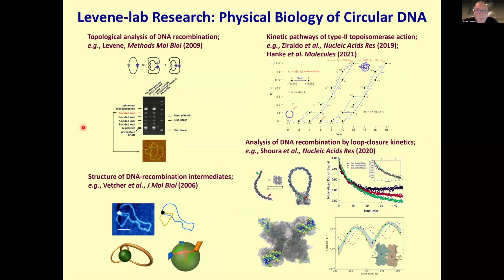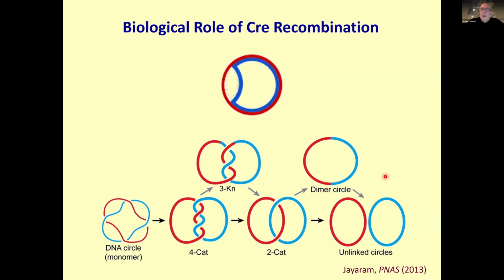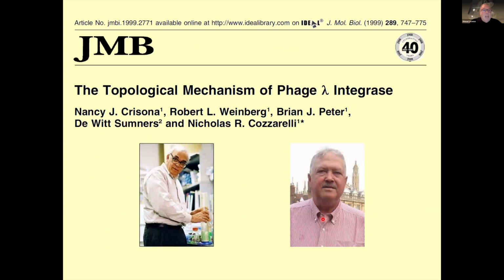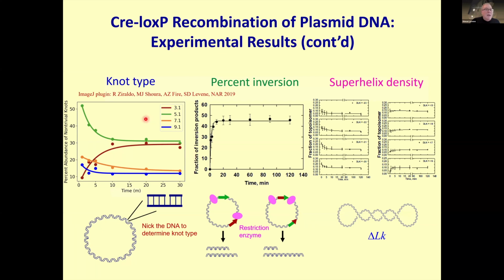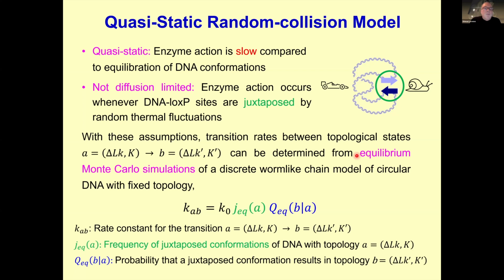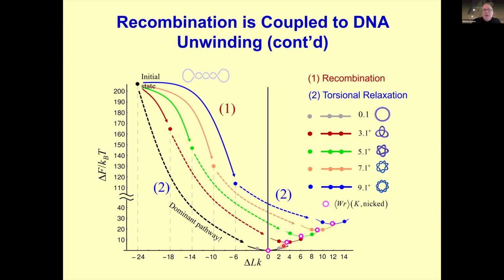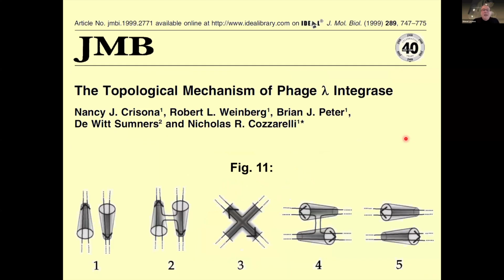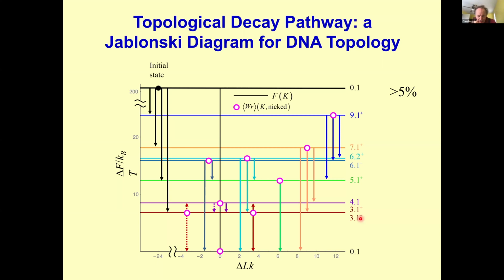GEOTOP-A | Unmasking a hidden DNA-supercoil relaxation activity in a site-specific recombination...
The tyrosine superfamily of recombinases generates knotted products when acting on inverted target sites in circular, supercoiled DNA. For the Cre/loxP system prime torus knots are formed exclusively even for strongly supercoiled DNA substrates. This is surprising because models that are used to describe the recombination reaction predict the appearance of complex knot types over the course of repeated reaction cycles due to the release of mechanical energy stored in supercoiled DNA. We solved this puzzle by revealing a hidden DNA-supercoil relaxation activity that accompanies Cre/loxP recombination through a detailed kinetic analysis of the joint distribution of DNA knot type and linking number. A biophysical model for the time evolution of topological states in circular DNA generated by multiple reaction cycles of recombination shows that the time-dependent knot distributions observed in experiments can only be quantitatively explained by a model that includes DNA unwinding. Thus, the detailed dynamics of transitions between topological states in knotted supercoiled DNA unravels an important aspect of the Cre/loxP recombination mechanism that could not be discerned without probing the time dependence of the recombination mechanism.